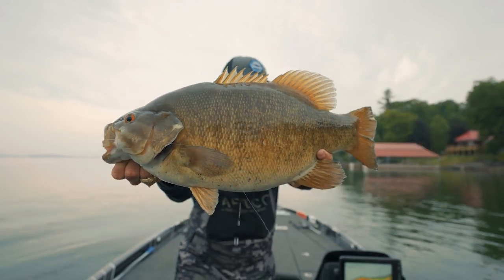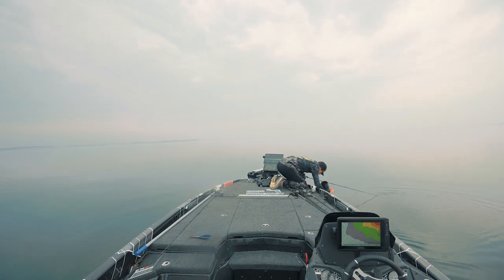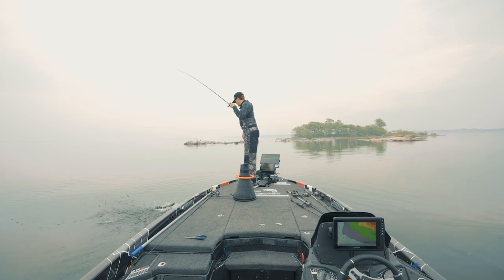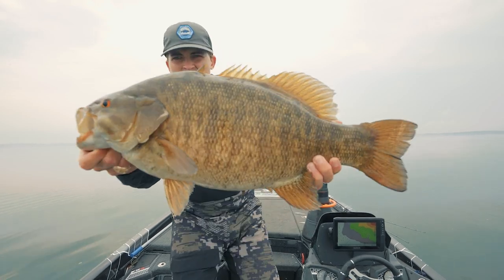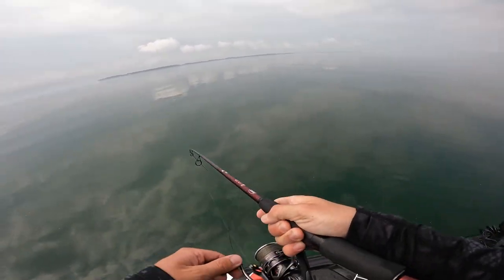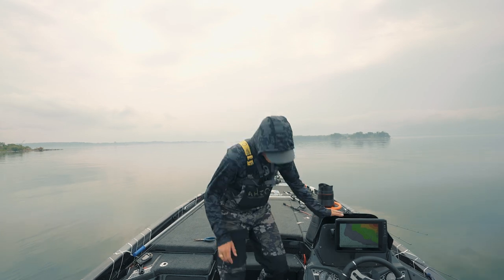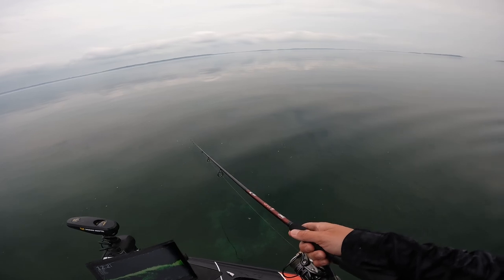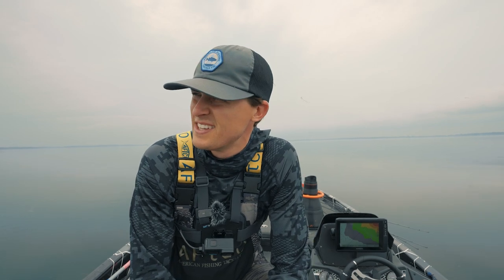Catching GIANT BASS Raw & Uncut Footage!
I can't believe I got my BEST fishing day ever on camera, totally UNCUT for you to learn from and enjoy! Join me as I fish the St. Lawrence River for GIANT smallmouth bass! The Drop Shot was the way to go to catch these fish today, so check out how I fish it in this instructional video

MB01RGXDUHZP8YX